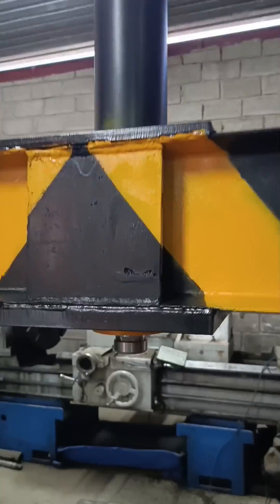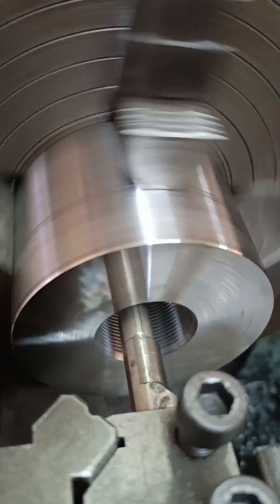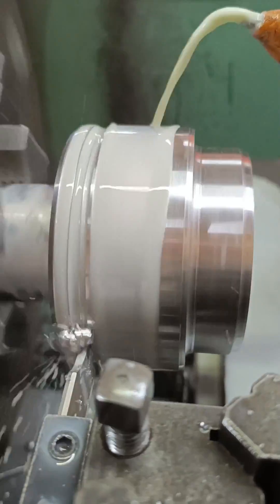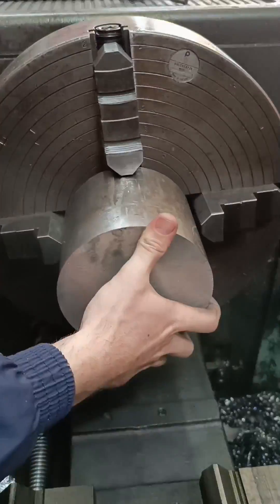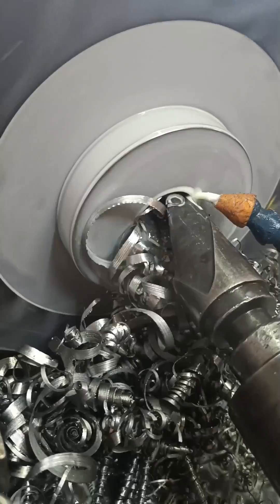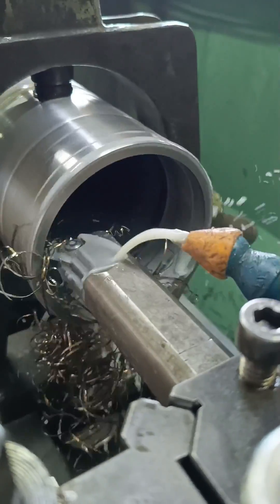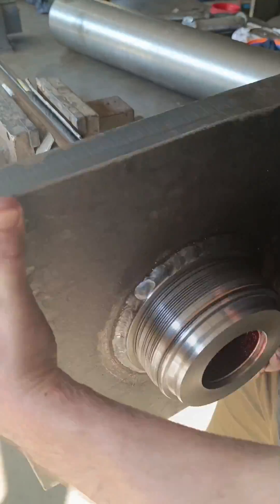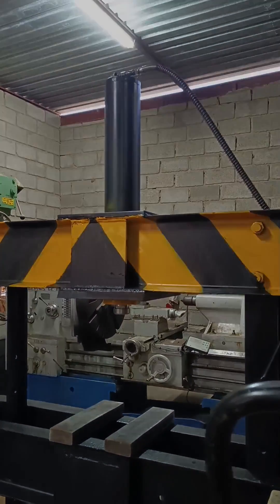Fabricating a hydraulic cylinder for a press!!